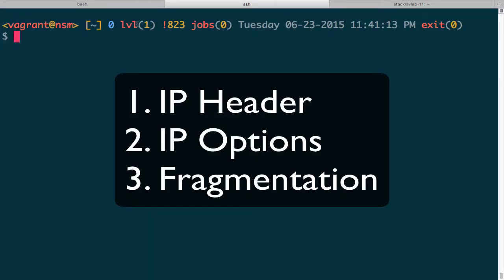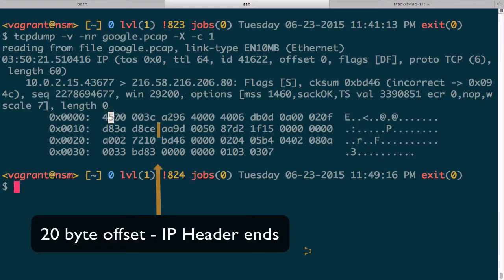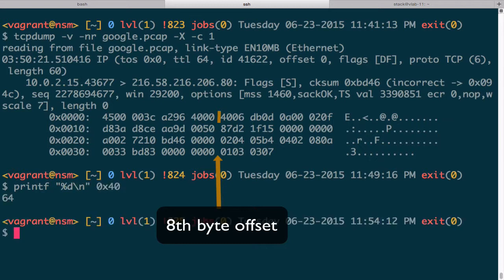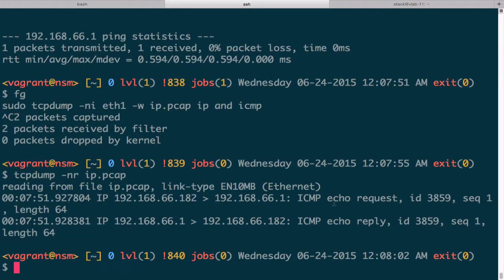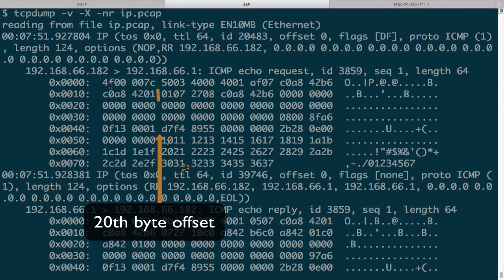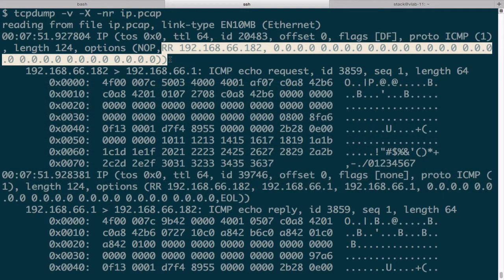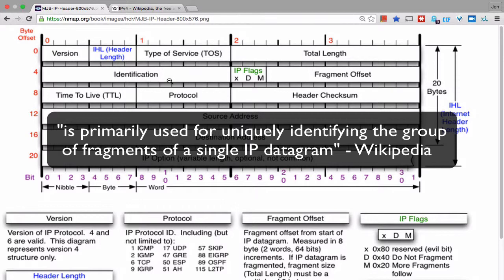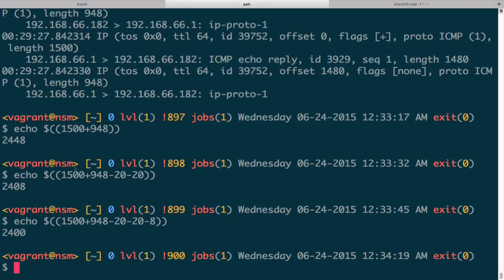Tcpdump - Protocol Review1 (IP)